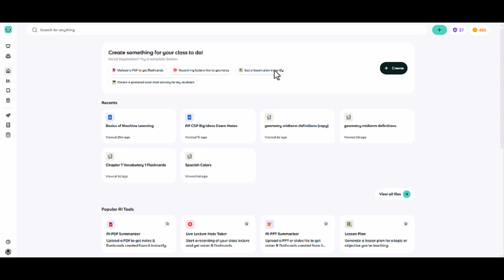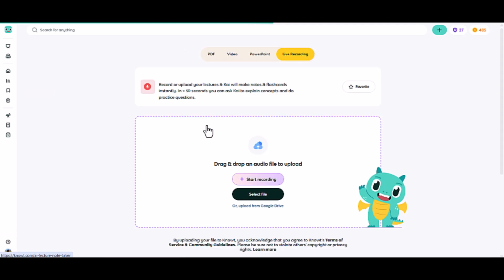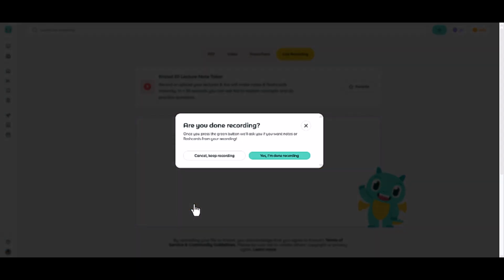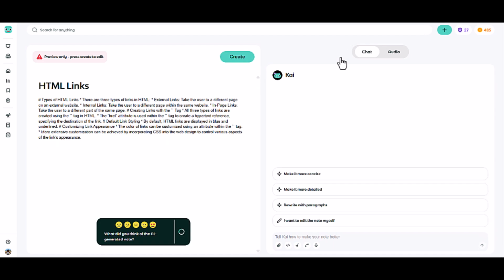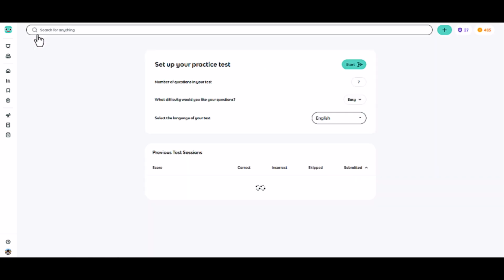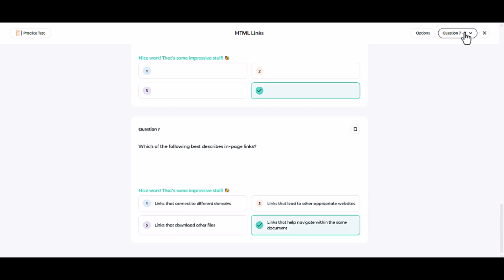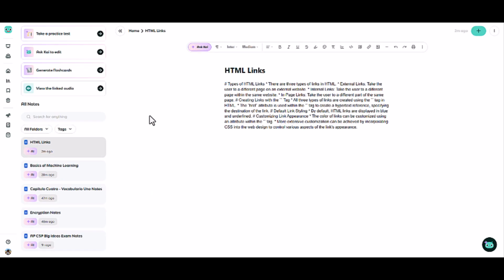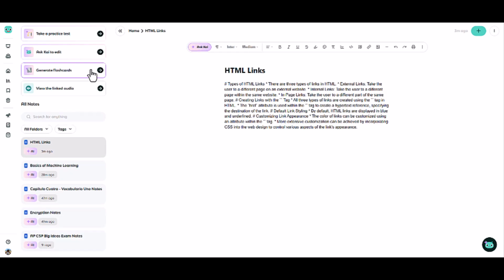AI Tools: Using the Live Lecture Note Taker Summarizer in Knowt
Attention, teachers! Are you looking for an easy way to create study tools at the end of a class session? With Knowt's Live Lecture Note Taker Summarizer, you have the ability to record audio of your lesson and create study notes and flashcards to review key terms! As soon as you press the stop button, Kai goes to work to create a useful set of class materials. This tutorial video takes you through the process.